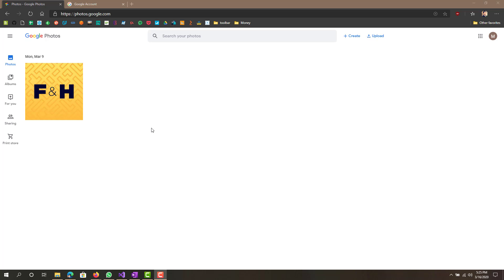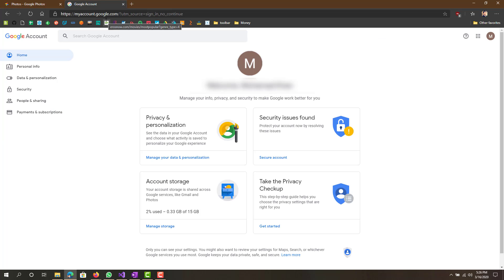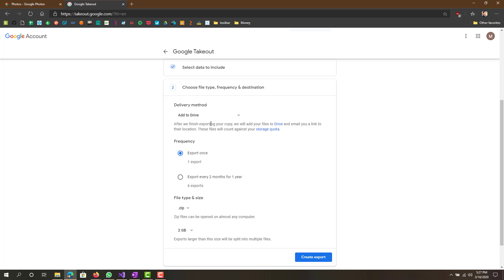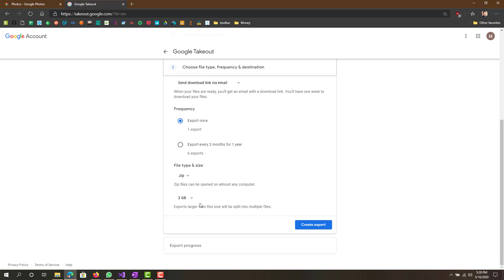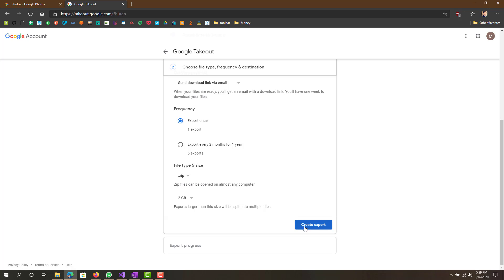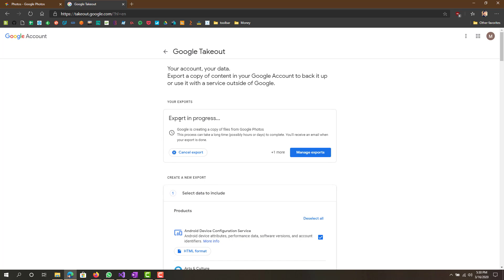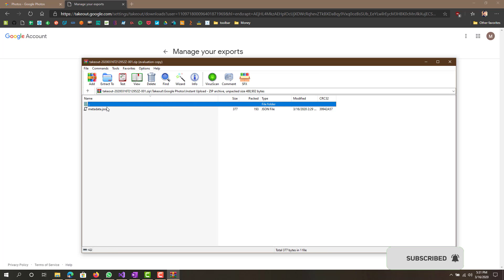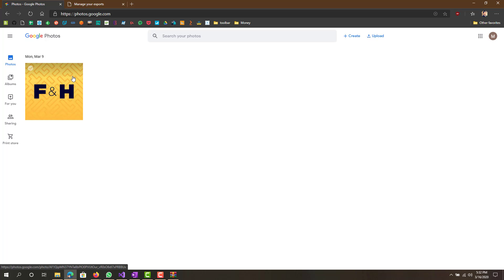How To Download All Your Google Photos Pictures To Your Computer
Hi Guys! In this video i will show you How To Download All Your Google Photos Pictures To Your Computer